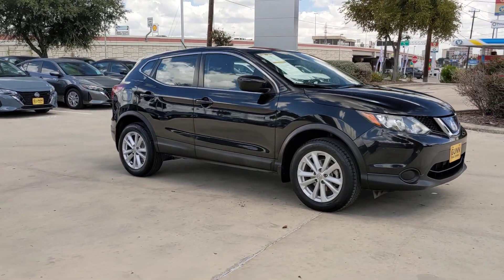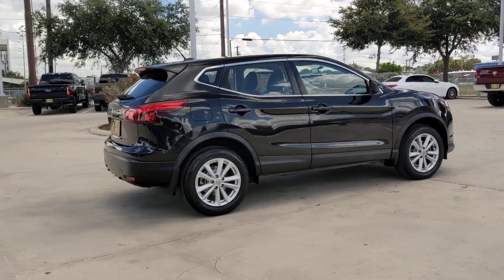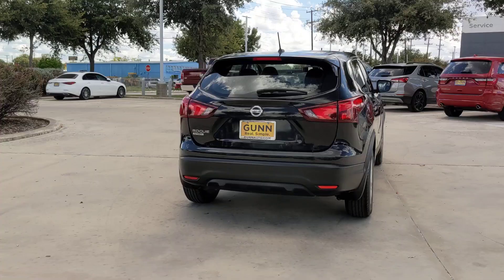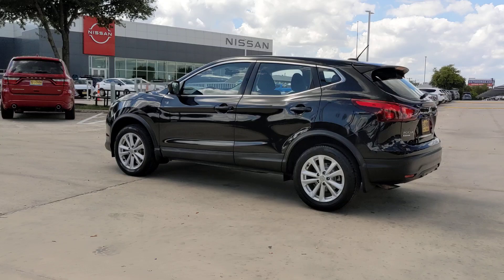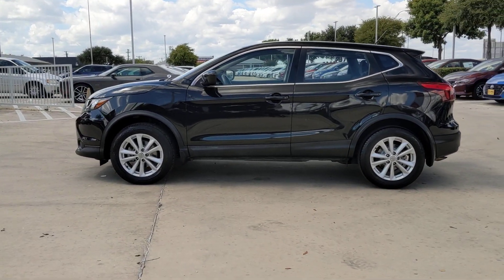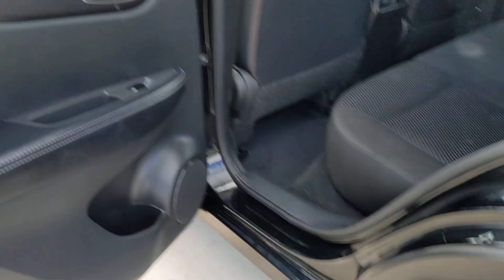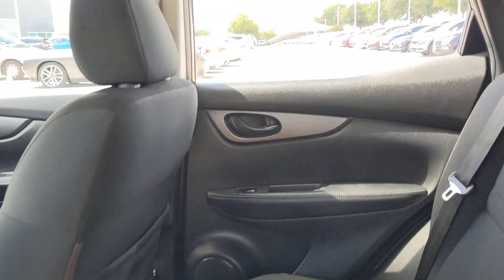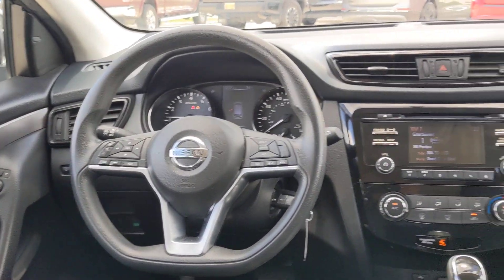2018 Nissan Rogue_Sport S San Antonio, Austin, Houston, New Braunfels, Helotes TX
Pre-Owned 2018 Nissan Rogue_Sport S available at gunnnissan located in 12838 San Pedro, San Antonio, TX, 78216.
Stock#: NI14173 - VIN#: JN1BJ1CP6JW153990

Can you see yourself in the  2018  NISSAN Rogue Sport.  Here's a stylish, efficient Rogue that has the features you need to stay on top of today's demanding lifestyle. This can-do crossover anticipates your wants and needs with a quiet, comfortable ride in a spacious well-equipped cabin.  These are just some of the great options this vehicle comes with: Pre-Collision System, Keyless Entry, Back-Up Camera, Satellite Radio, Blind Spot Monitor, Alarm, Aluminum Wheels, Bluetooth® Connection, Steering Wheel Audio Controls, Rear Spoiler. Get the comfort you want and the efficiency you need in this handsome Rogue. Our team will give you an outstanding test drive experience. Stop in today!